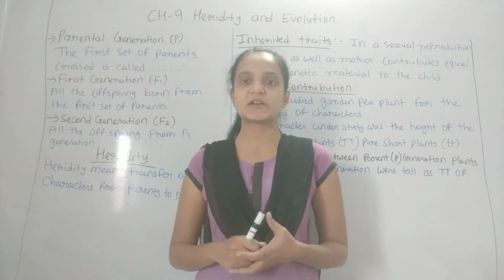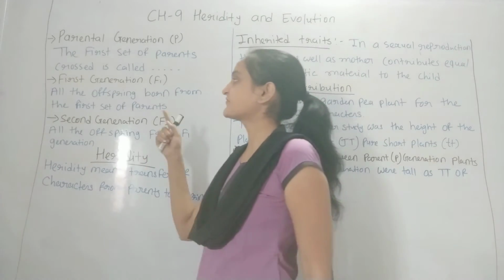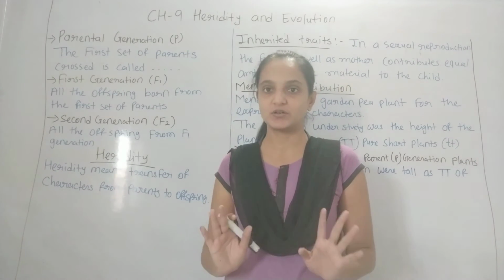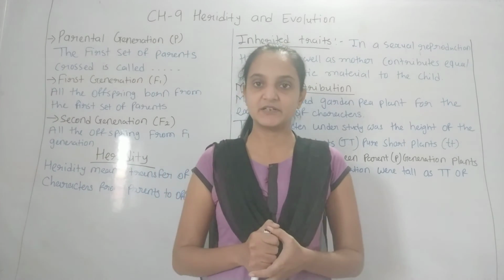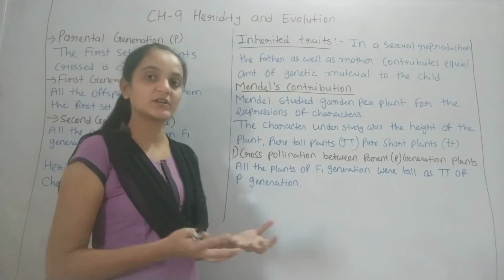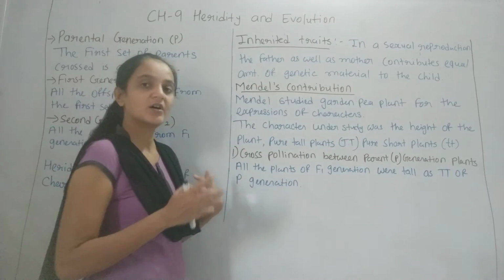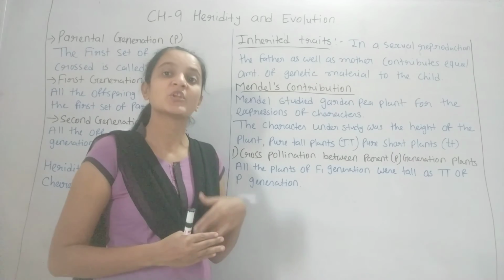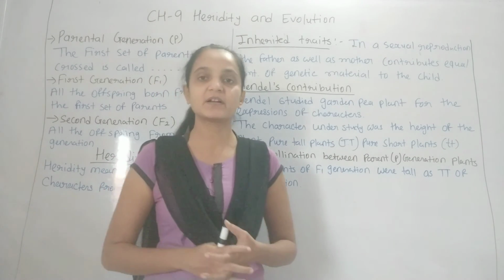STD 10#SCIENCE#CHAPTER 9 HEREDITY AND EVOLUTION#PART 1 # BHAVANA GODHANIYA